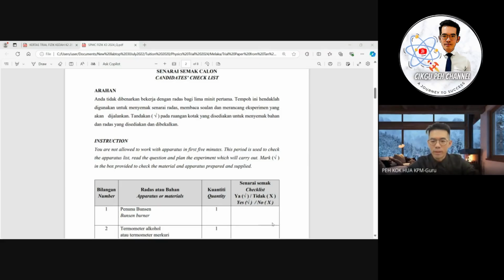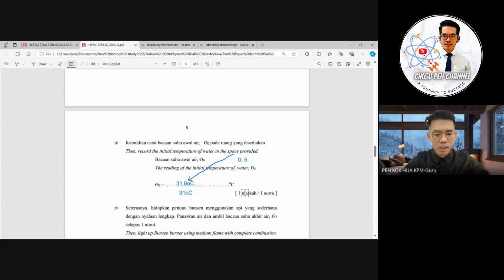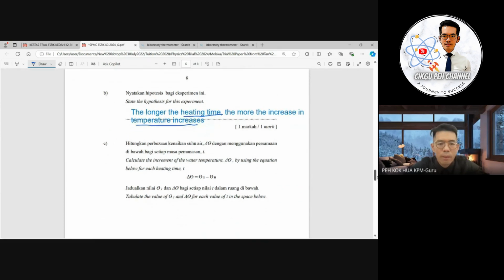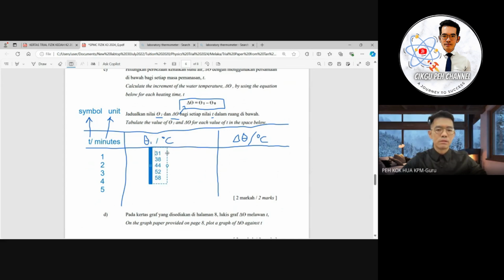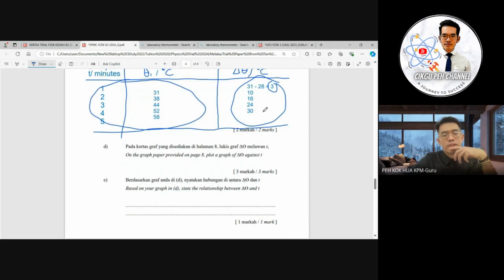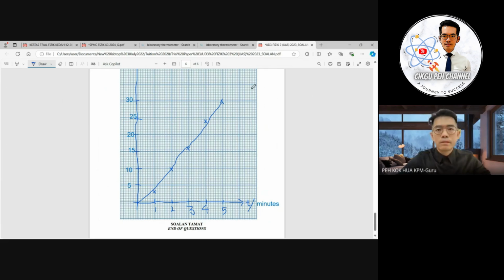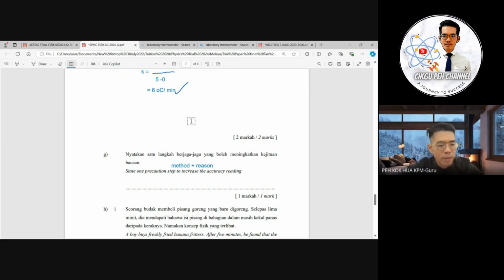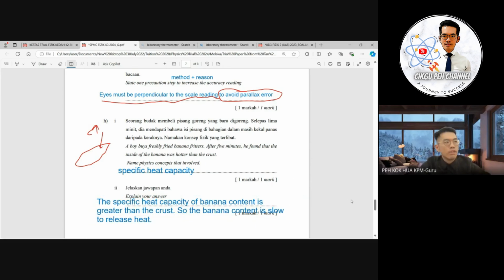SPM Physics Paper 3 | TRIAL MELAKA OCT 2024 | RATE CHANGE OF TEMPERATURE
This is a SPM Physics Paper 3 discussion questions related to form 4, chapter 4 with subtopic of 4.2 (specific heat capacity). Title experiment: To study the relationship between the heating time to the temperature increases.